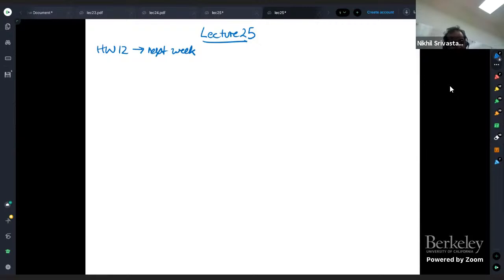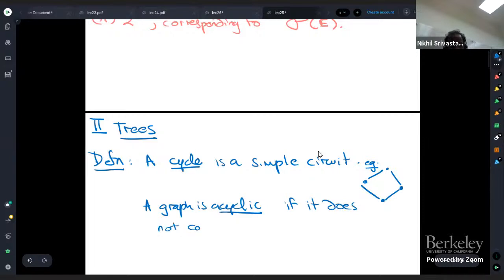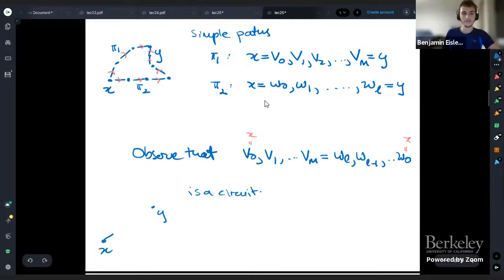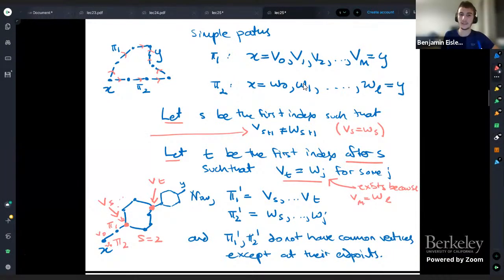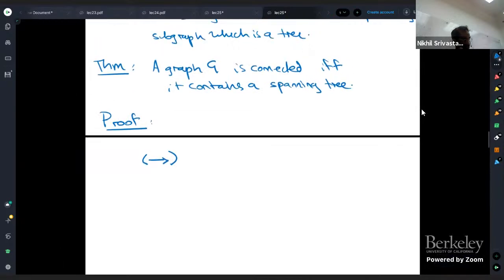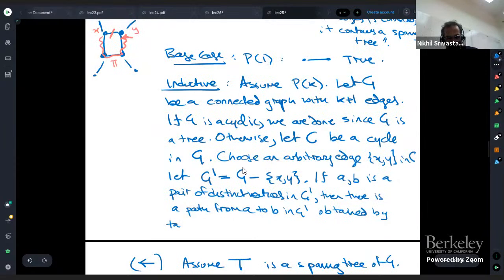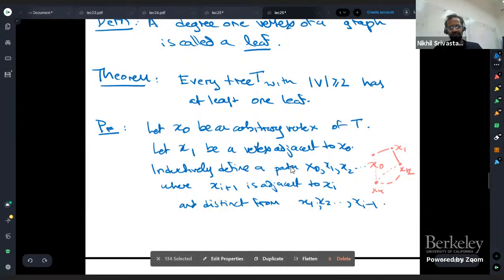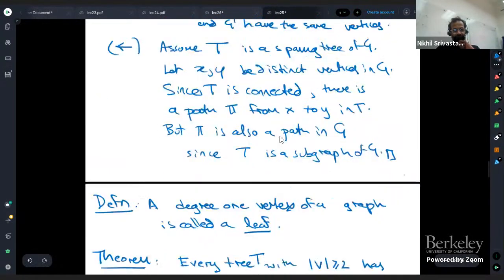Math 55 Fall 2021 Lecture 25